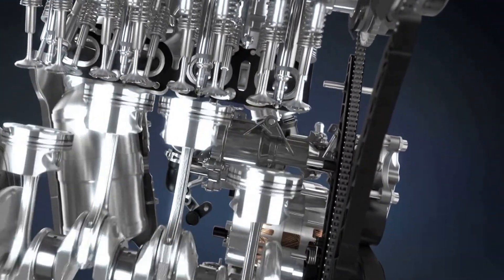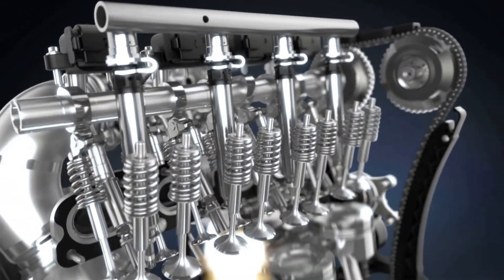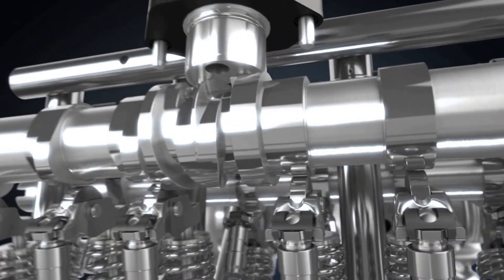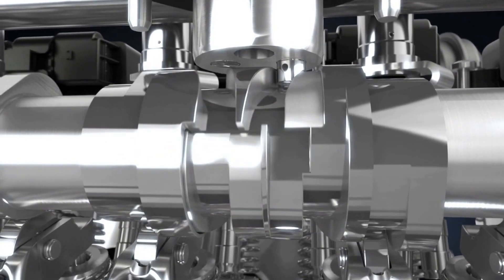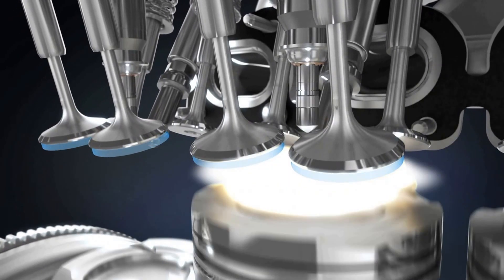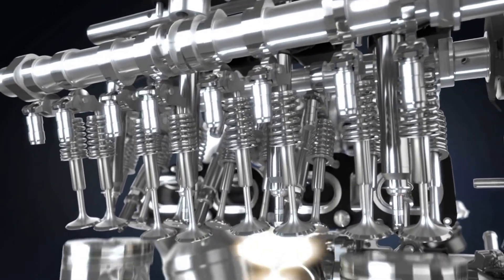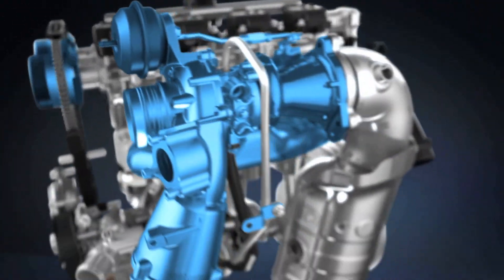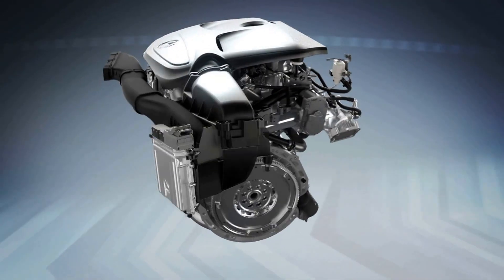CAMTRONIC van Mercedes Benz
Bekijk hier de werking van het door Mercedes-Benz ontwikkelde CAMTRONIC.